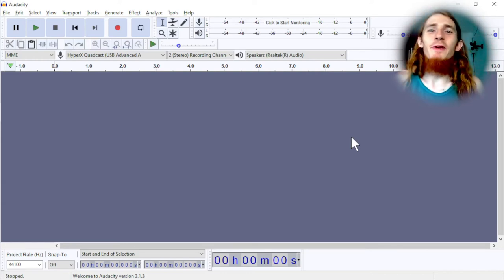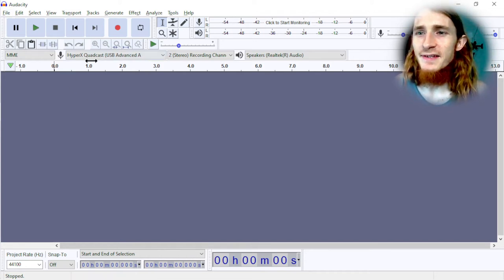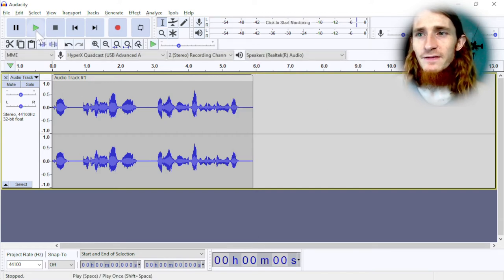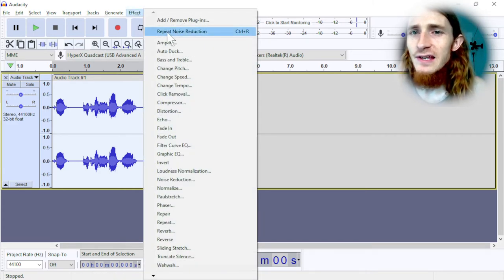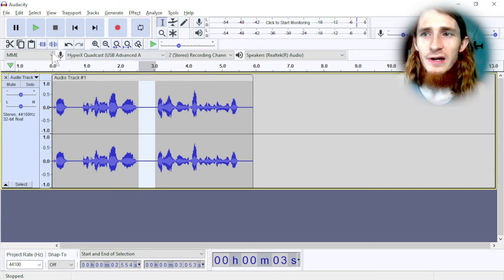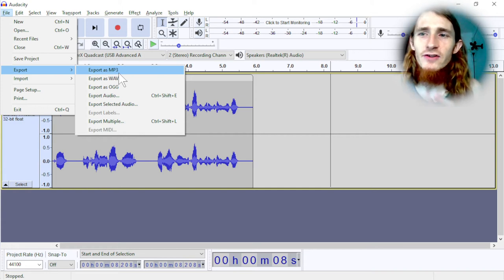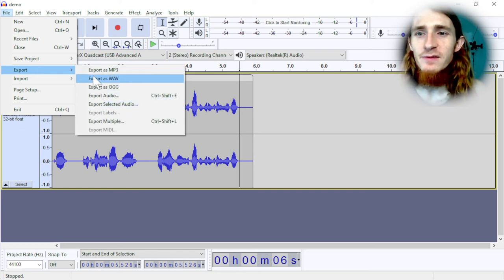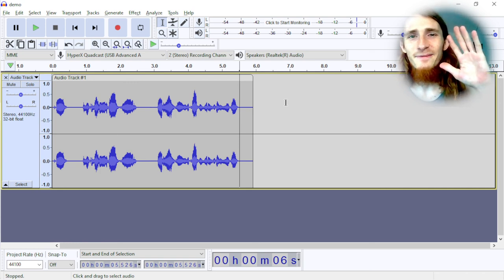How to Remove Background Noise for Free - Take Out Noise mp3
You can also schedule time with me on Calendly. I charge $20 per 30 minutes. You can schedule one of these calls